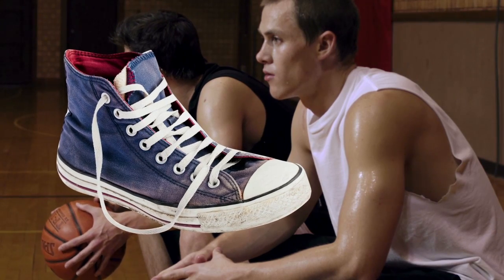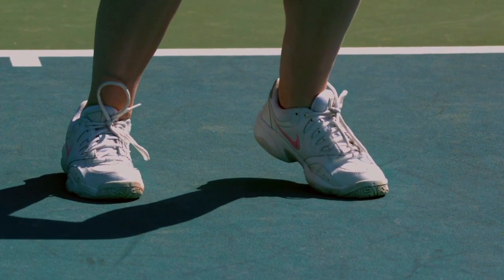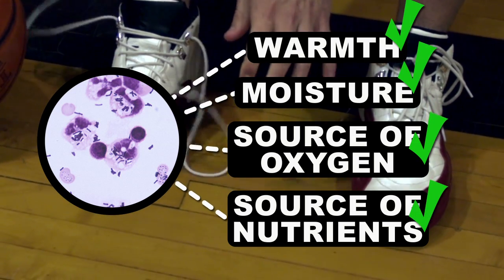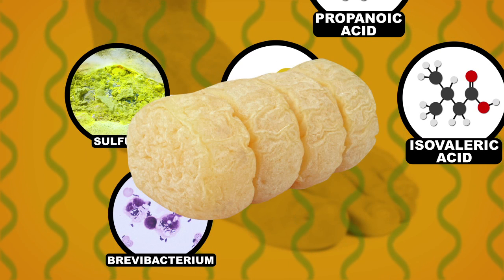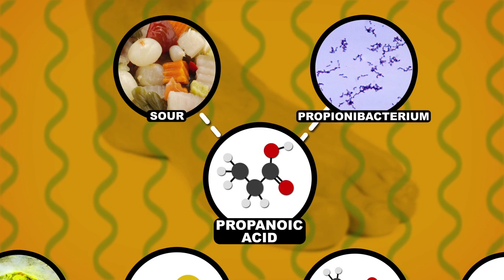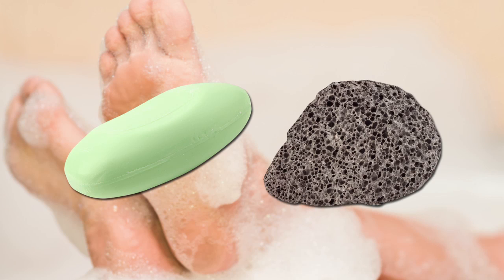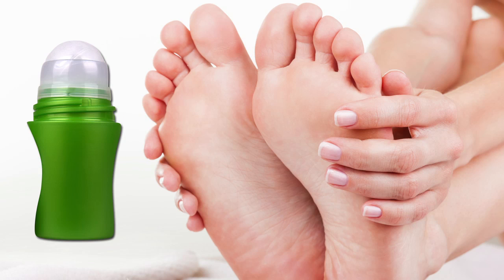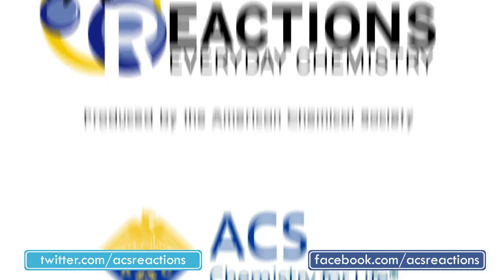Why Do Feet Smell?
This week Reactions is exploring the science behind your stinky feet and why they smell. Mmm time for some good odor chemistry! Foot odor might make you cringe with embarrassment in the airport security line, but chemistry can help you beat stinky feet. In this week’s Reactions video, we answer all your foot-focused questions and share some tips to stop the smell.

From Audio Micro:
Smidi - Like That

From Jamendo:
Victor Propovoke - Black Tea

Producer:
Kirk Zamieroski

Writer:
Kirk Zamieroski

Executive Producer:
Adam Dylewski

Scientific consultants:
George Preti, Ph.D.